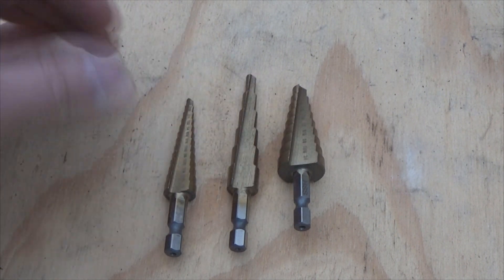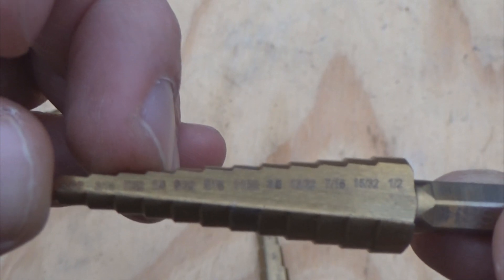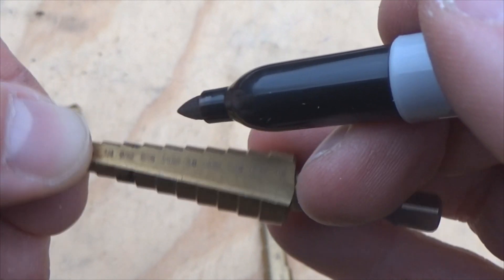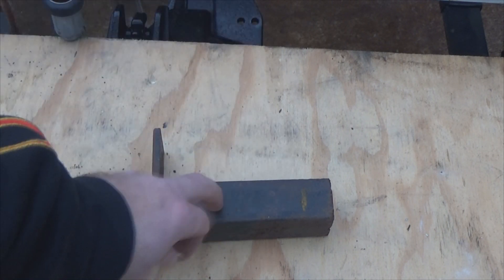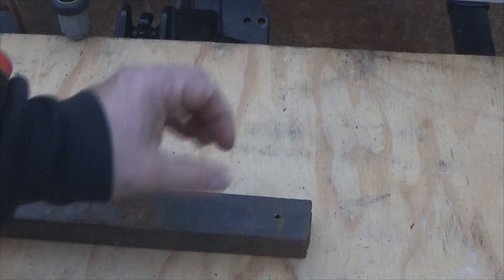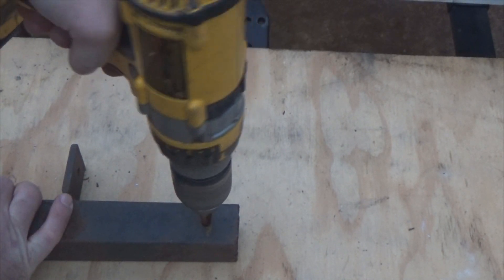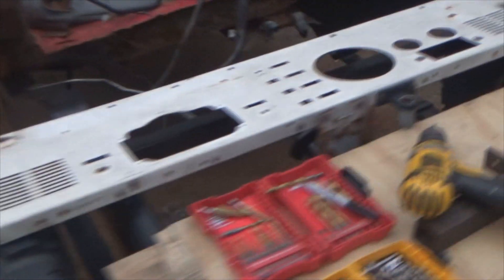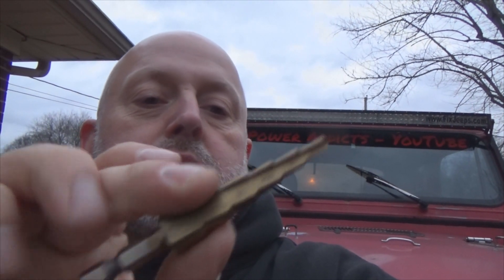Step drill bits on Tool Tuesday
Step drill bits are great for when you have to drill many differnet size holes. Put one bit in the drill and drill different size holes to your heart's content.